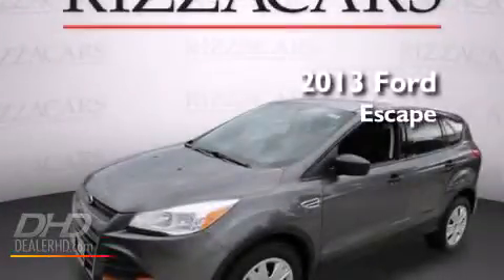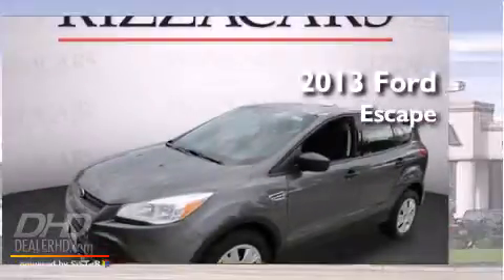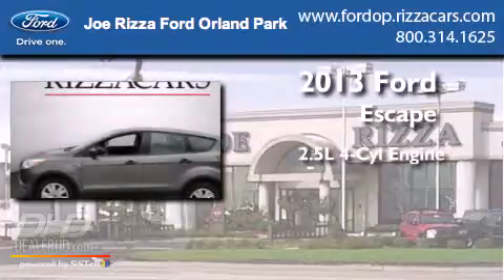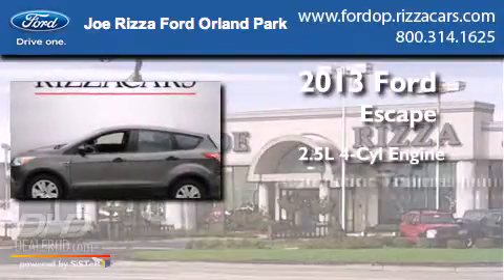2013 Ford Escape Frankfort IL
We have been honored to serve the Orland Park IL area , we promise that your experience at our dealership will exceed your expectations ! Year : 2013 Make : Ford Model : Escape Engine : 2.5L Trans . : Automatic Exterior : Sterling Grey Metallic Stock : NDD3469 Joe Rizza Ford Orland Park 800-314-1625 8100 West 159th Street Orland Park , IL 60462